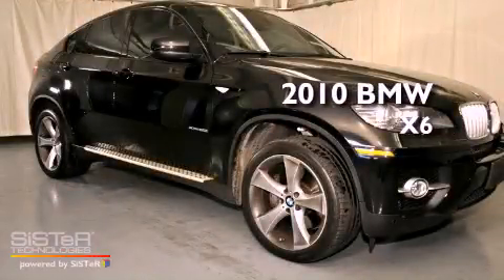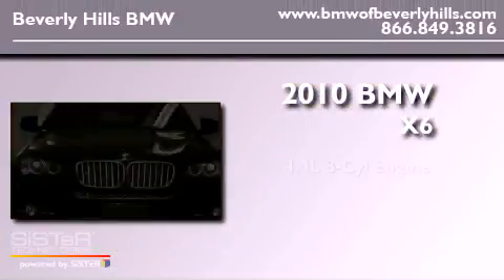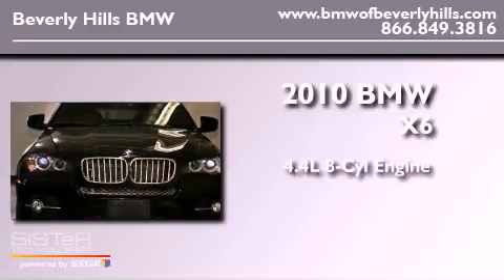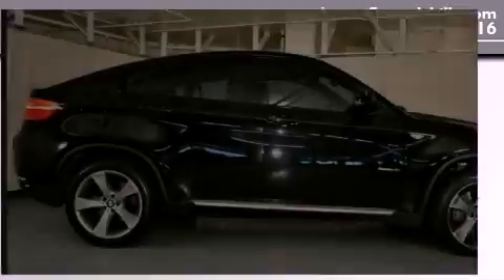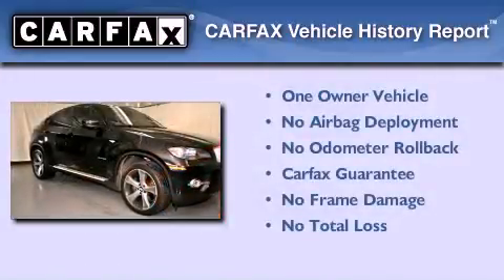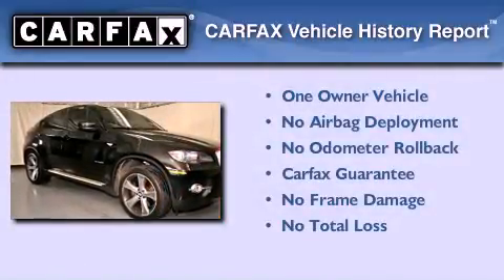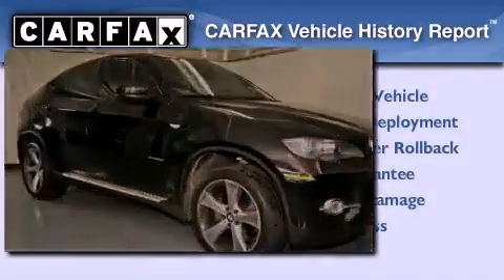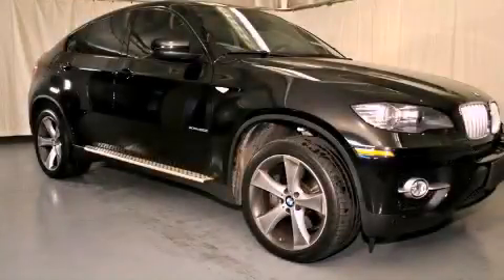2010 BMW X6 Beverly Hills CA 90036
Year : 2010
 Make : BMW
 Model : X6
 Engine : 4.4L V-8 cyl
 Trans . : Automatic
 Exterior : Black
 Miles : 13,913
 Interior : Black

 Pre-Owned 2010 BMW X6 Beverly Hills CA